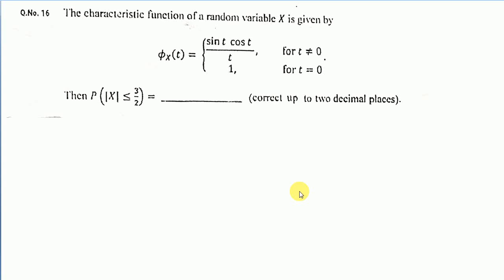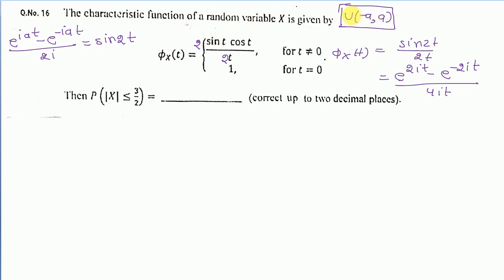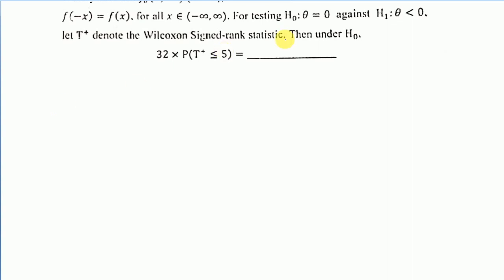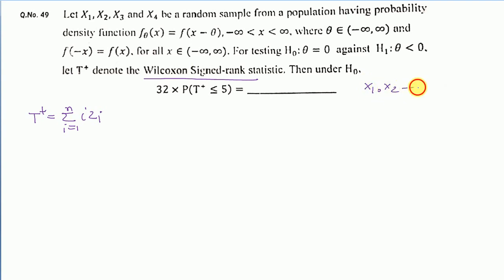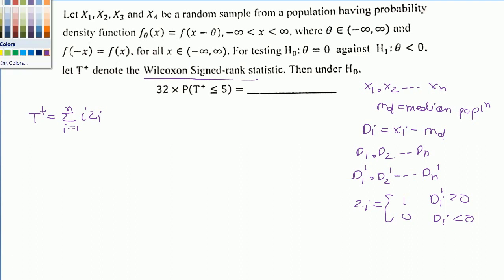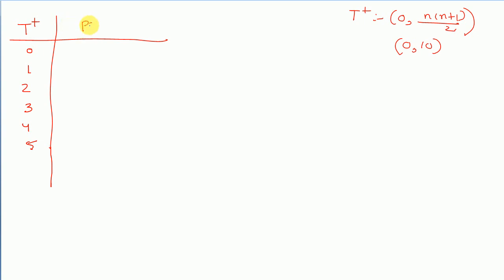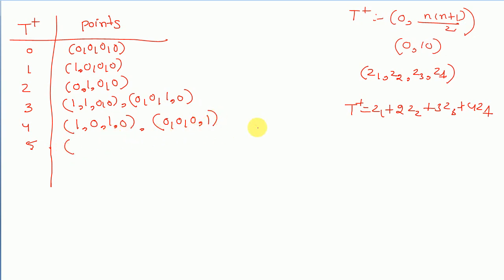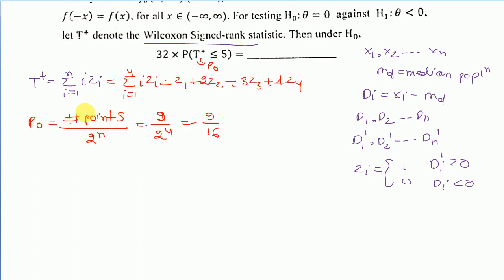question number 16,49 GATE2020 (STATISTICS) solution series